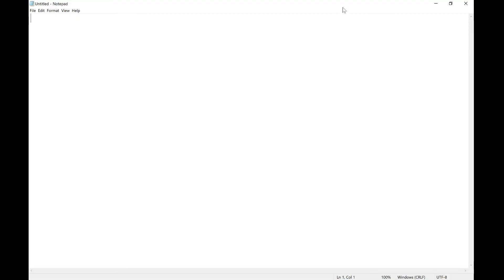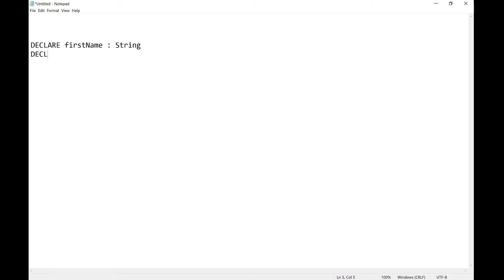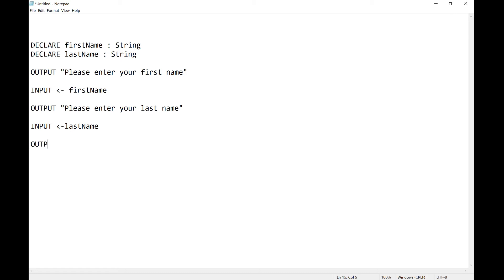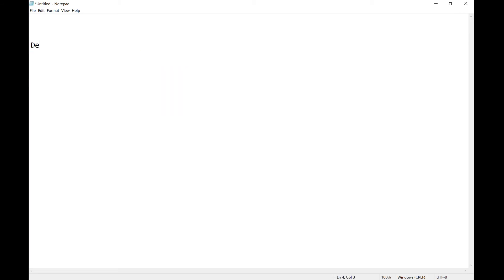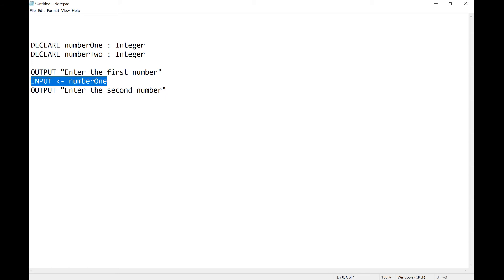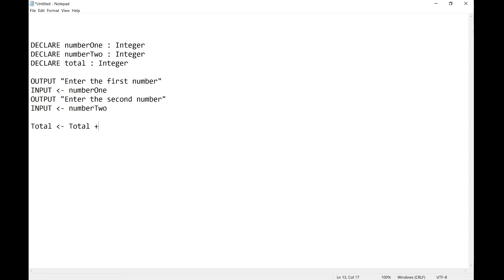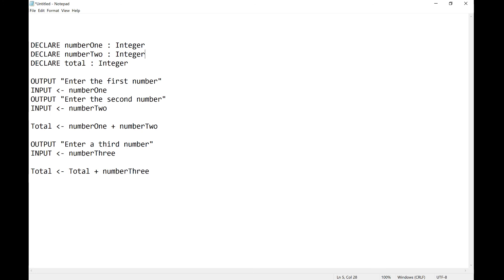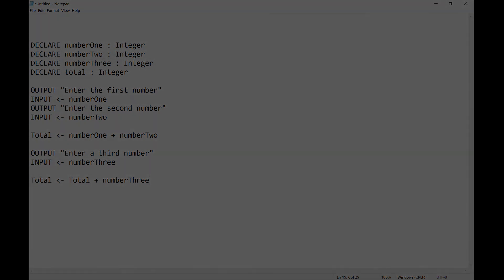Cambridge iGCSE Computer Science - pseudocode input & output